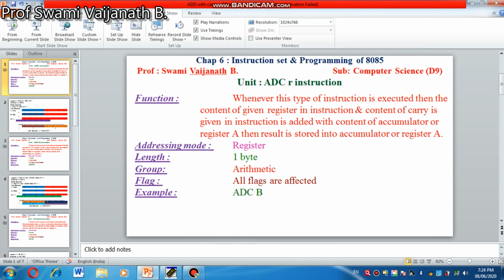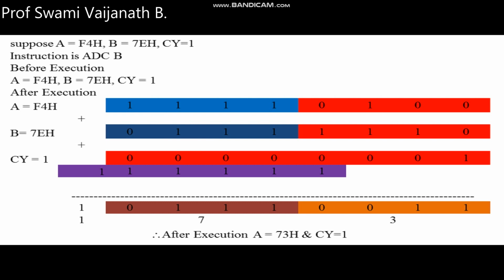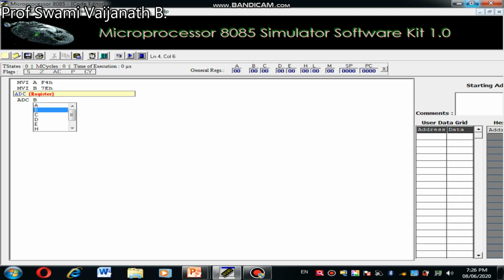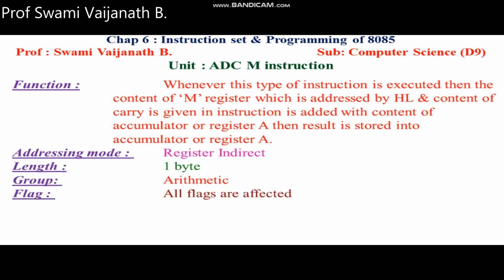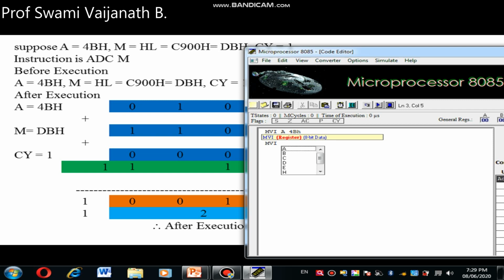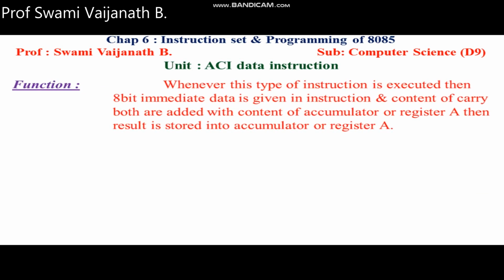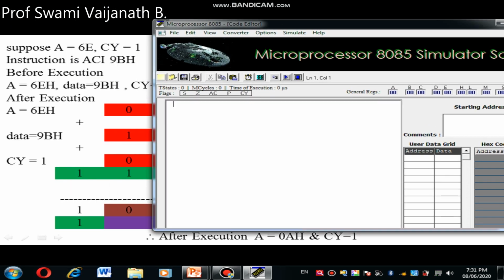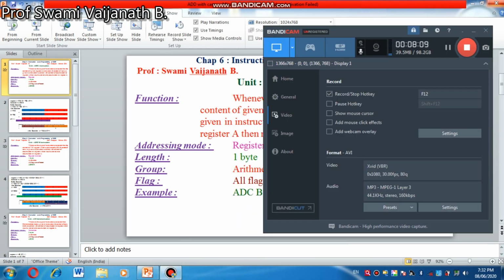ADC r, ADC M and ACI data instructions of 8085 microprocessor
Explain function of following 8085 instructions with on e example of each:
a) ADC r
b) ADC M
c) ACI data